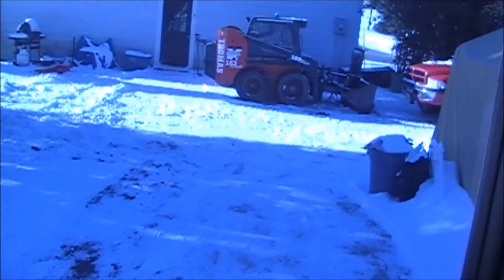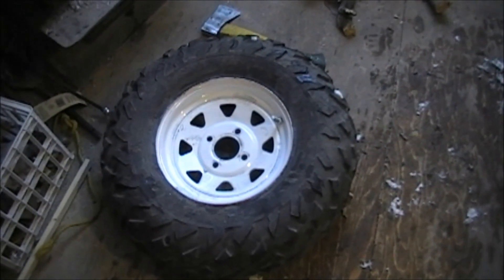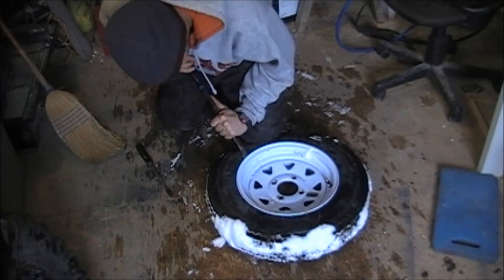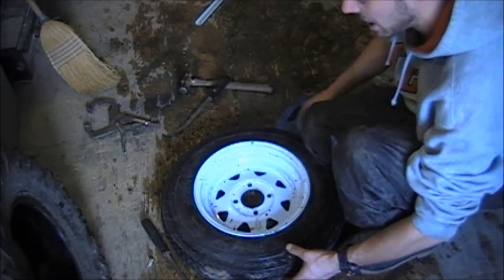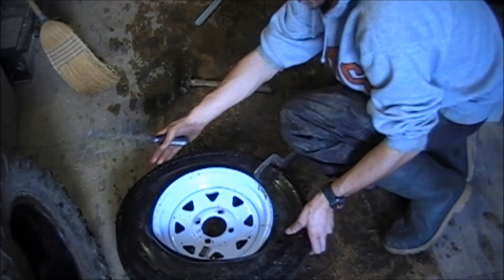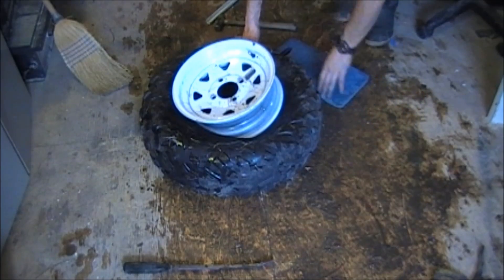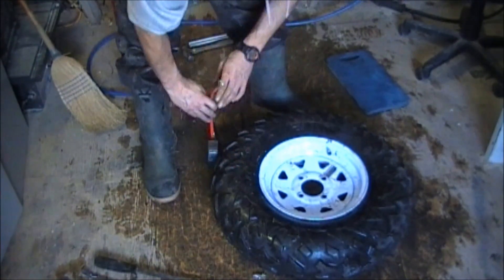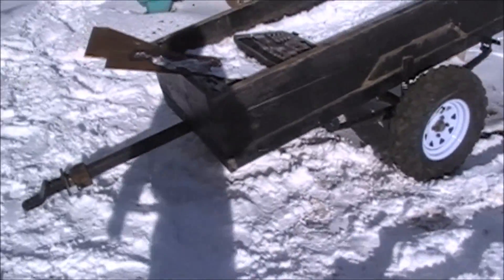How to change a tire at home with simple tools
Putting new old atv tires on my home made atv trailer